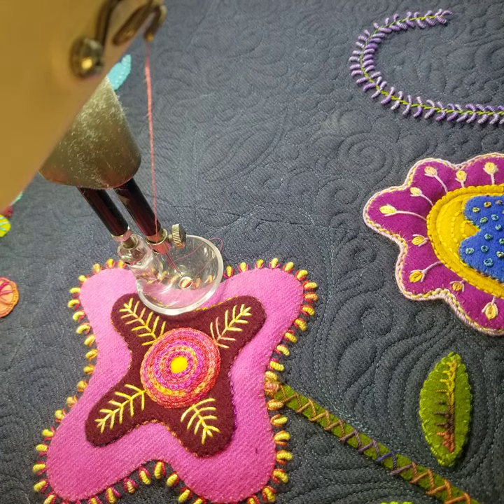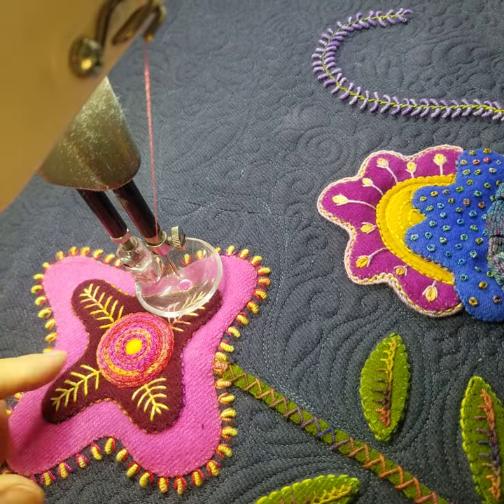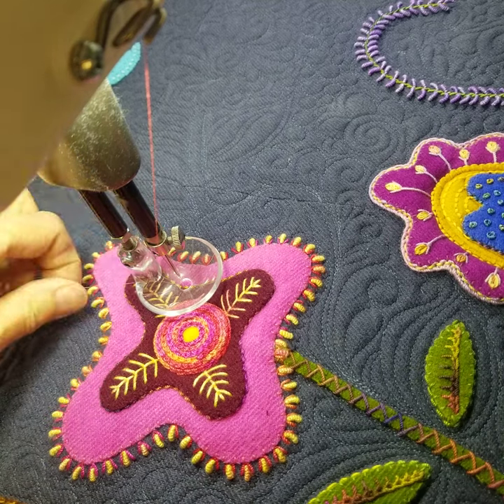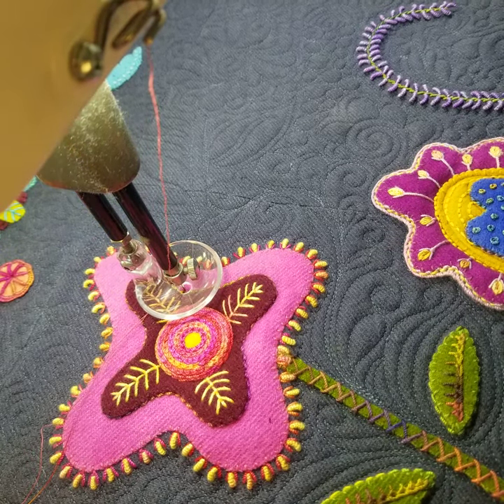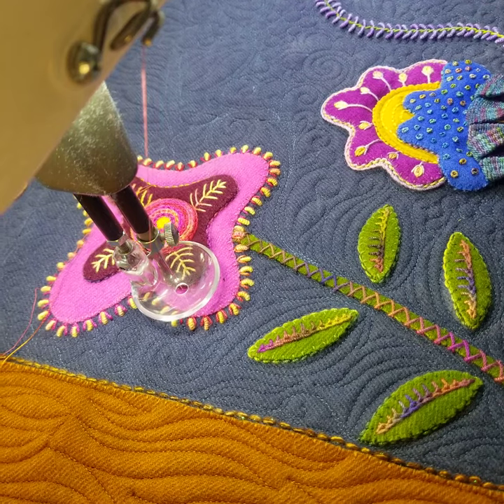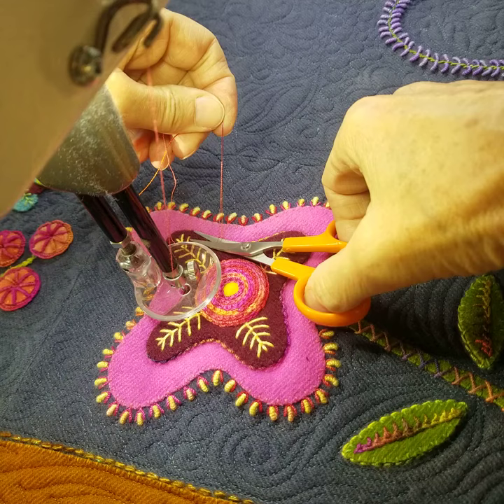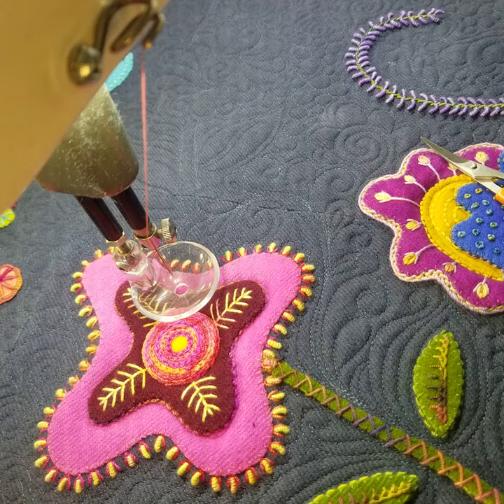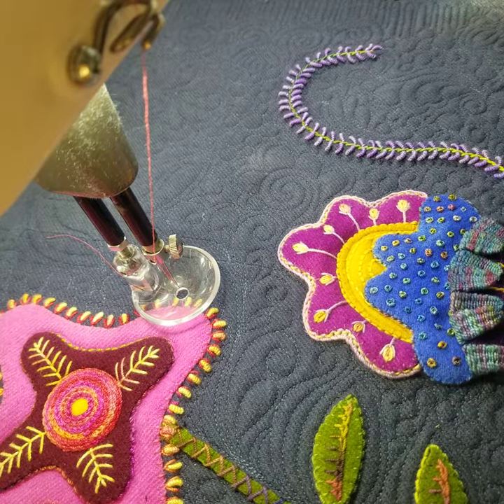SeaminglySlawsonQuilts quilting on wool applique